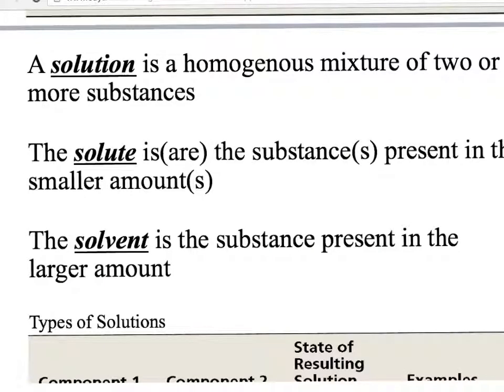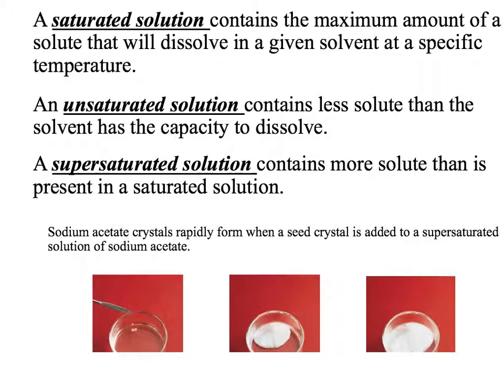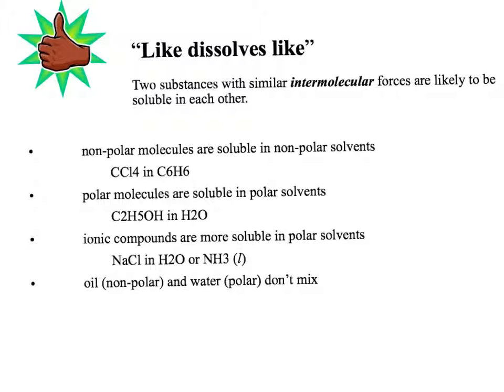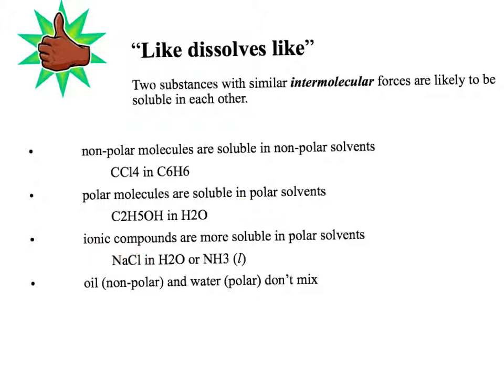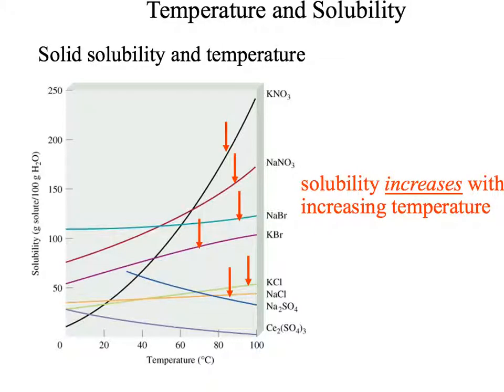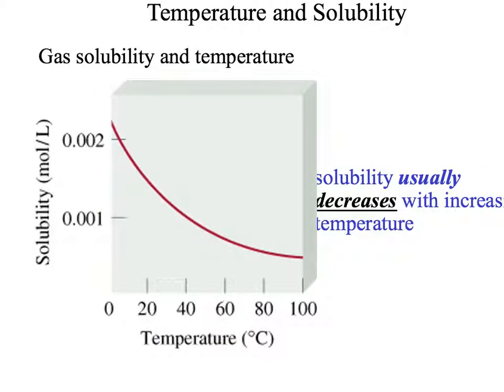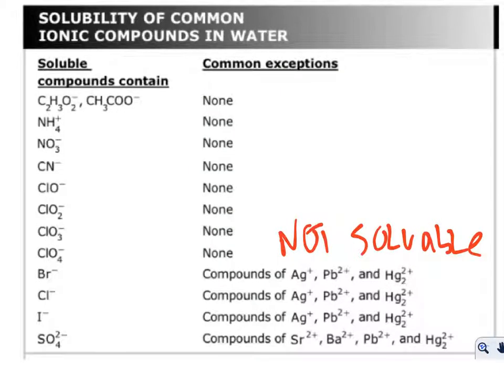Unit 10 Solution properties